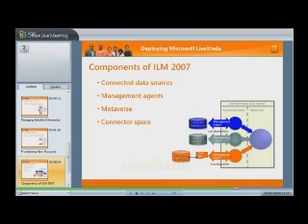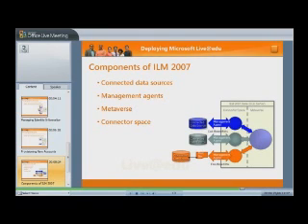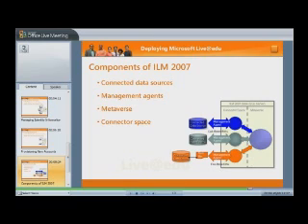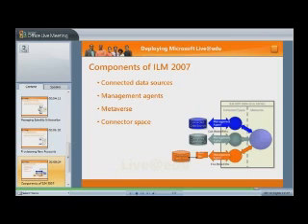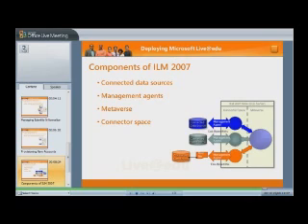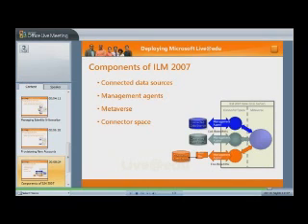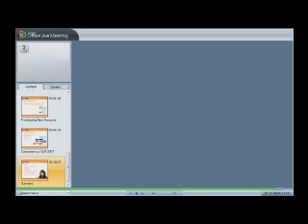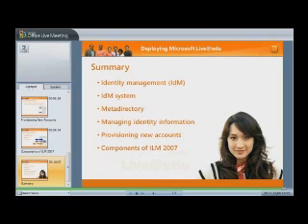MS_Using_Understanding ILM_2.wmv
Windows Live Service Platform, Live Alert "smart phones" analysis cellphones computers programs